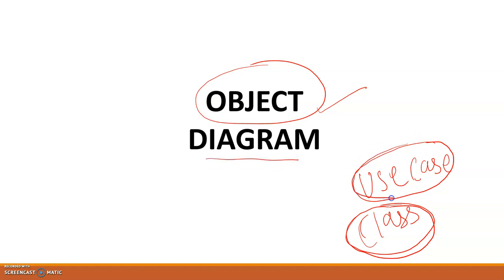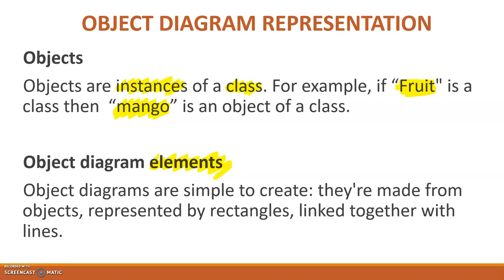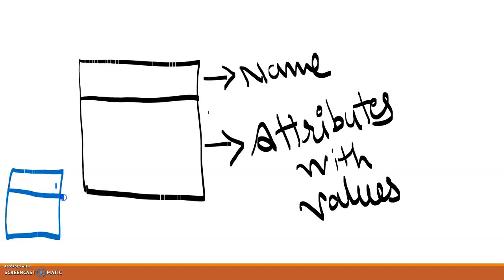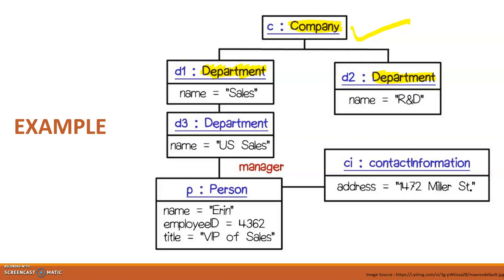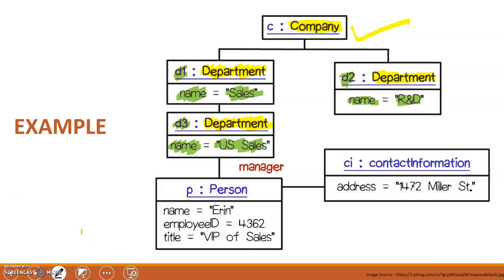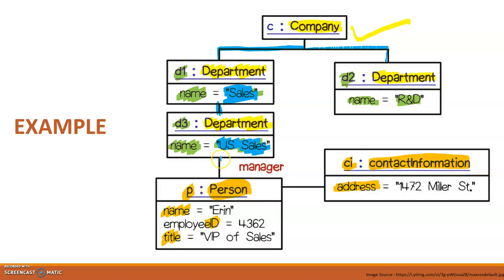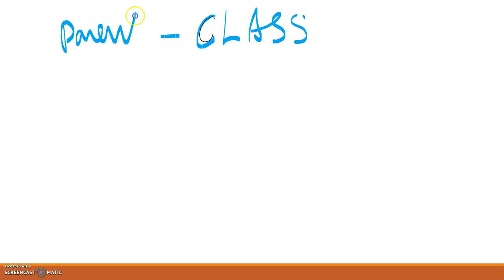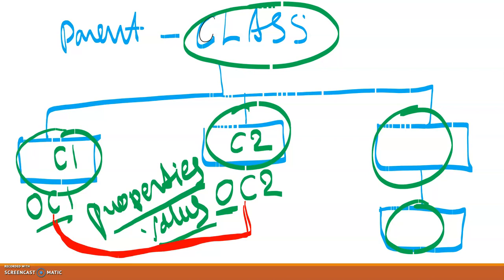Lecture 14 - Part 1 [ Object Diagram ]